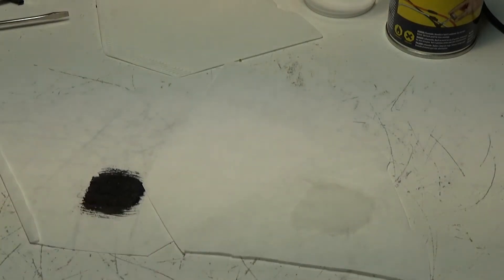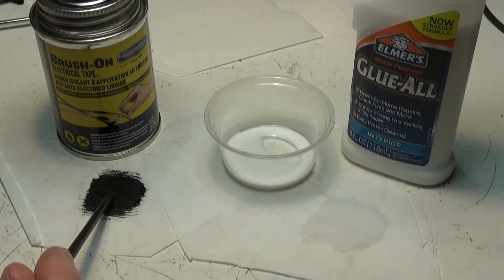Montgomery Wards Airline Model 62-425 (Indian Head Radio) Part 4: Speaker Repair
We take a look at two different methods for repairing torn/punctured speaker cone and check the outcome of the method I used this time.